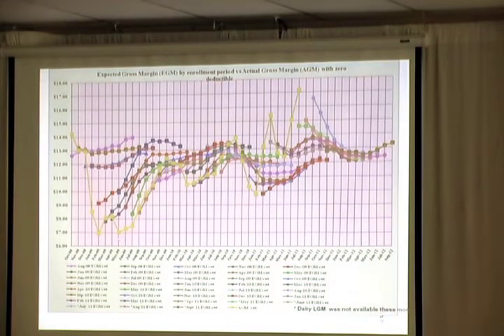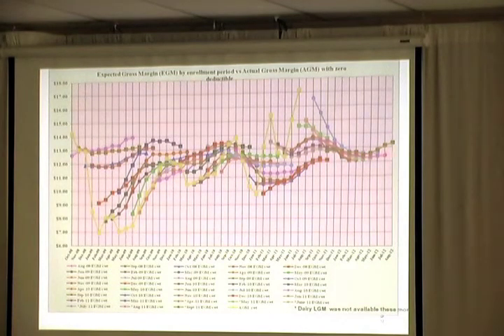Livestock Gross Margin Dairy Insurance - Part 5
LGM Dairy Insurance - Settling Up